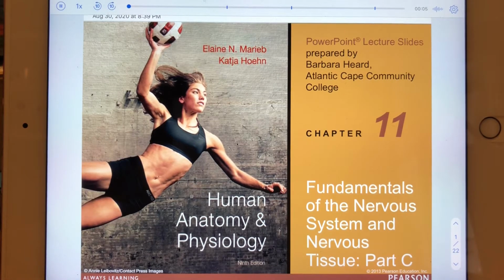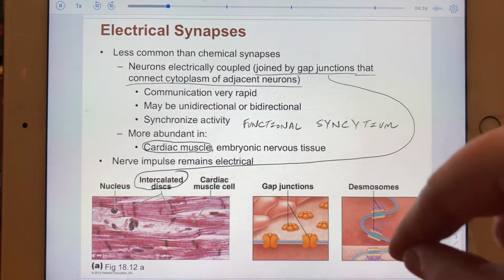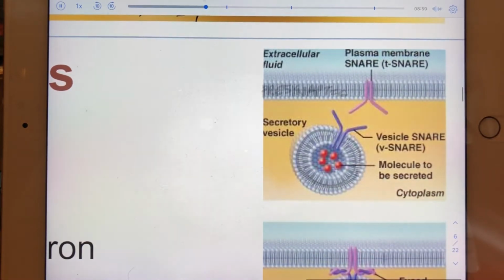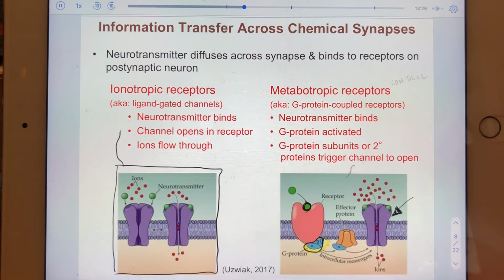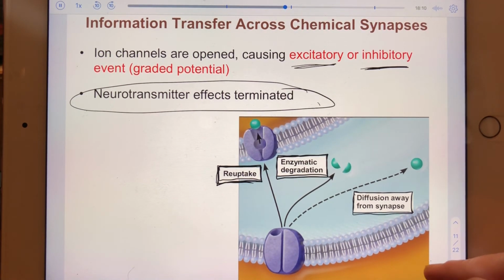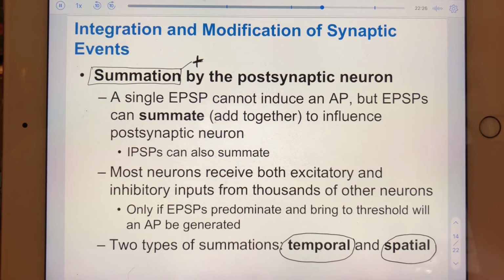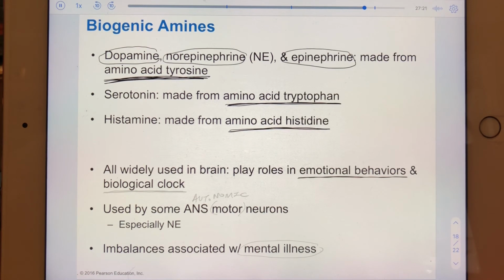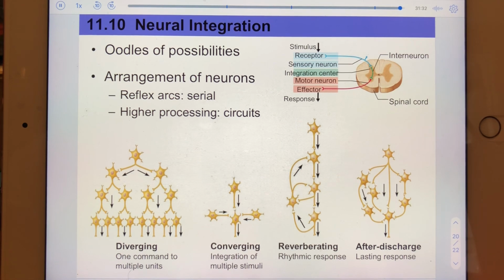241 Chapter 11c